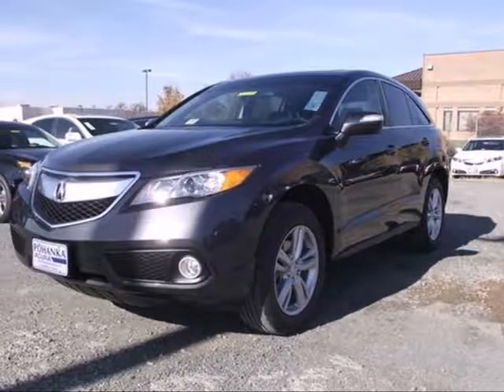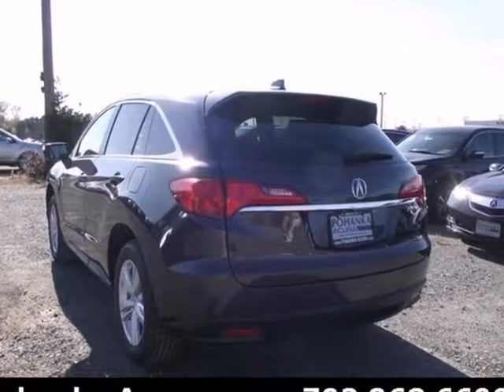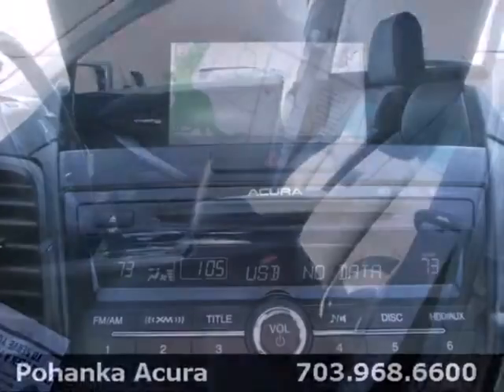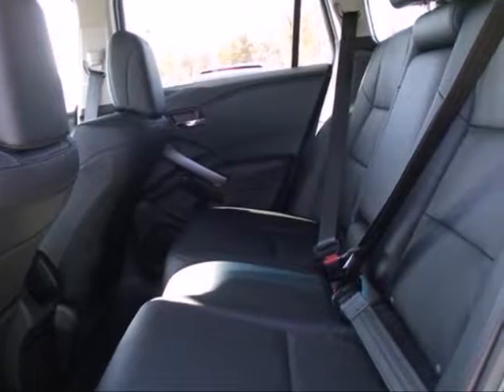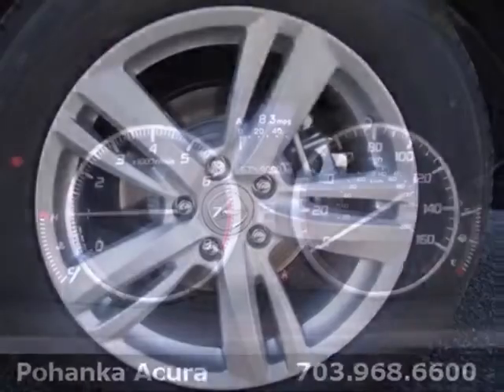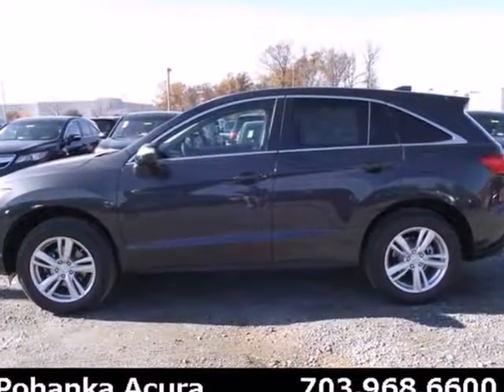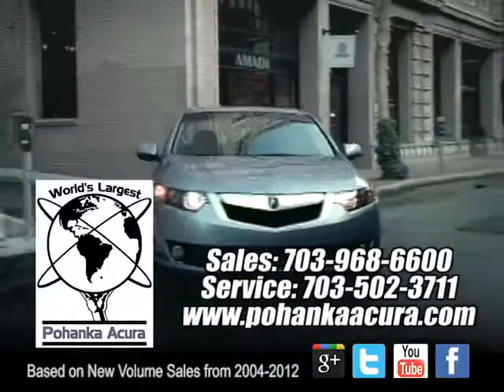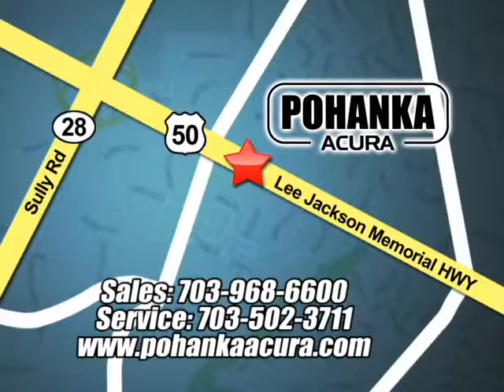2013 Acura RDX Chantilly-Fairfax-VA Washington-DC, MD DL023528 - SOLD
Year: 2013
Make: Acura
Model: RDX
Trim: Base
Engine: 3.5L V6 SOHC 24V i-VTEC
Transmission: 6-Speed Automatic
Color: Gray
Interior: Ebony
Stock #: DL023528

Address:
13911 Lee Jackson Hwy